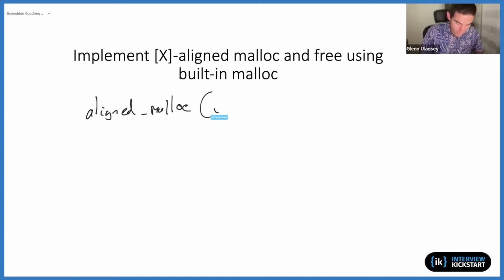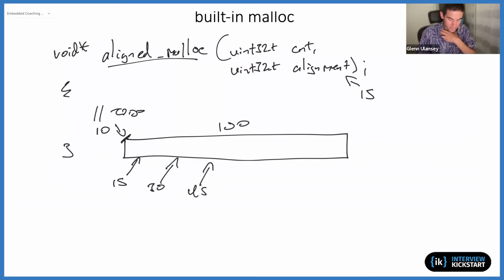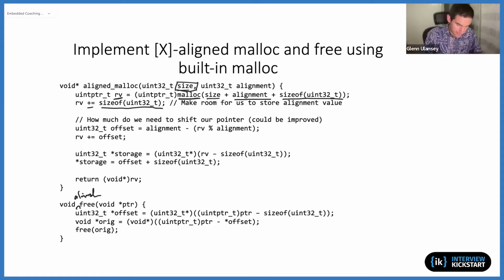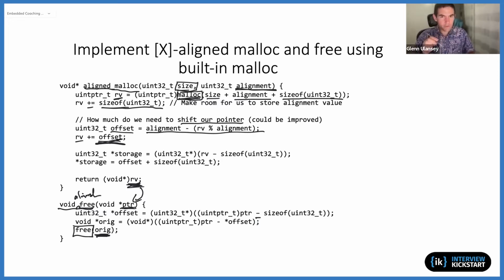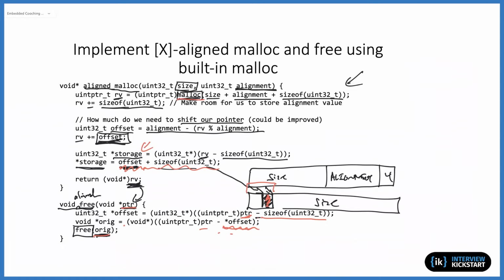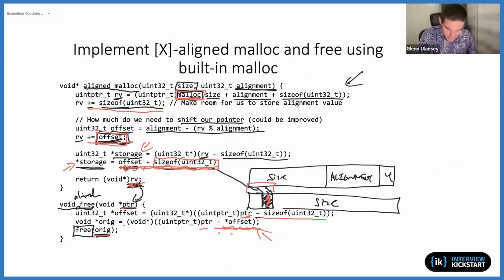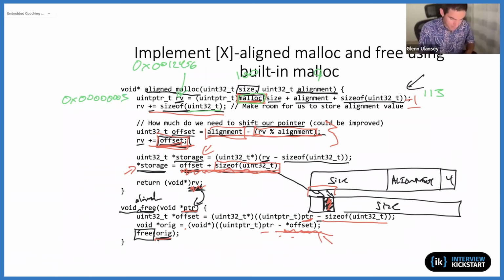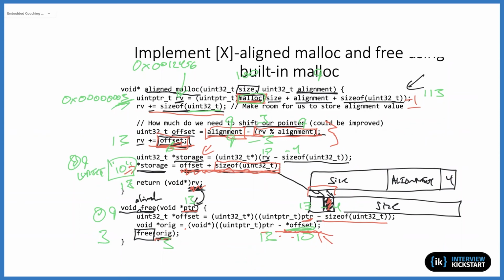Implement an aligned malloc function using the built-in malloc function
This video series covers some of the top interview questions on Embedded systems and Embedded Software Engineering. These types of questions of often asked in companies like Google, Meta, Amazon, Apple, and other top-tier companies.

Embedded C
Bit Manipulation
RTOS
Efficient Coding

Happy Learning!